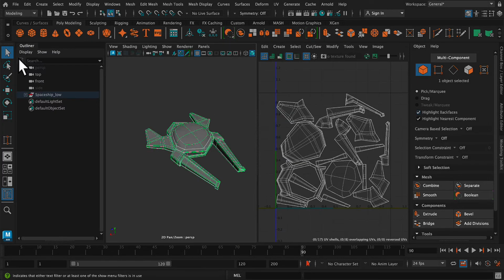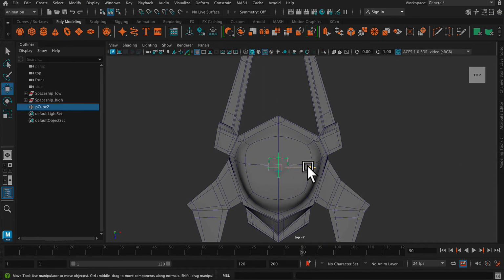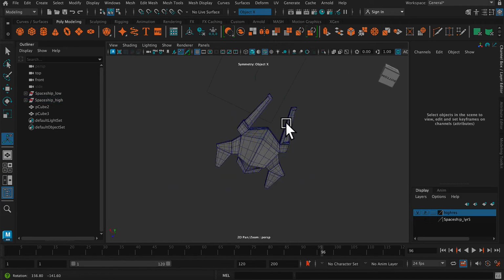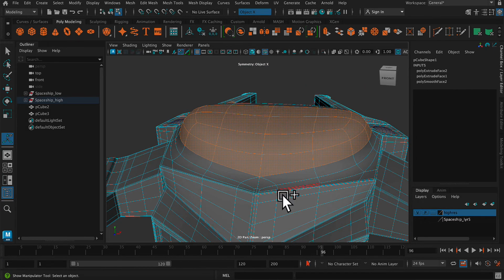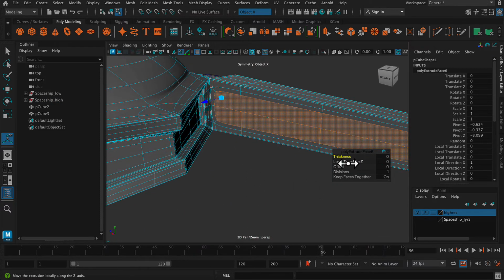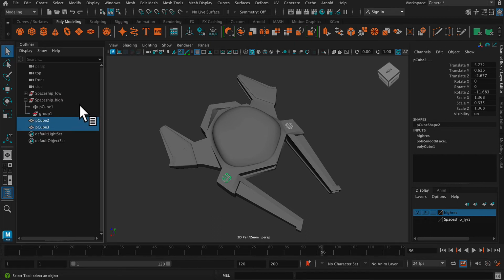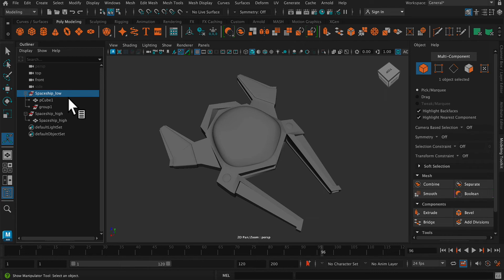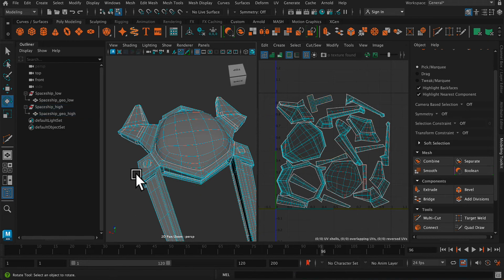Exercise 1.5 - Create a High Resolution Spaceship for Baking in Substance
Hey Class,
Here is the next piece. You will add high resolution details to your low res model. We will bake these details onto our low res model in the next video on Substance Painter.